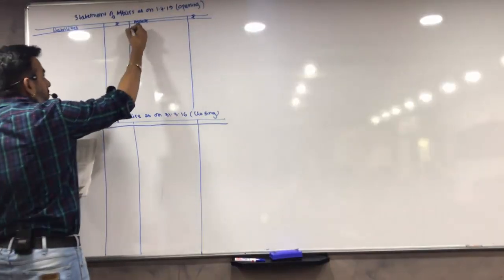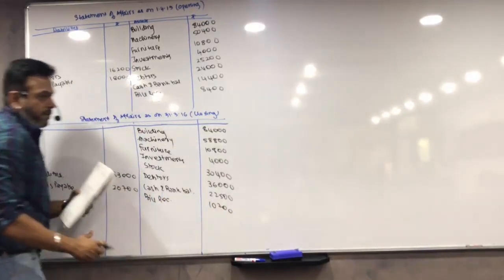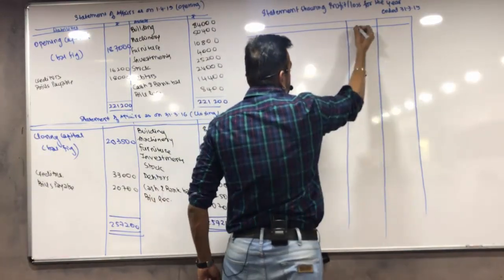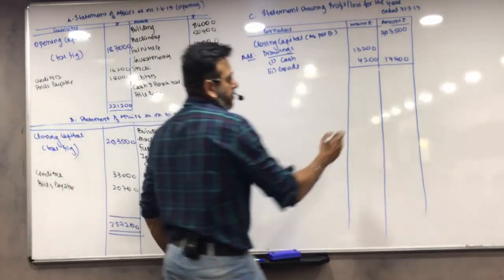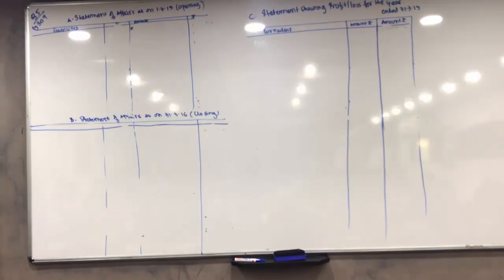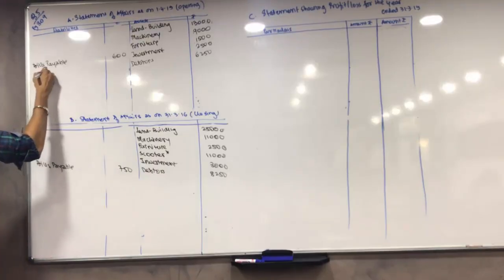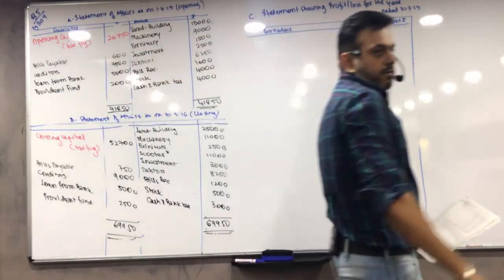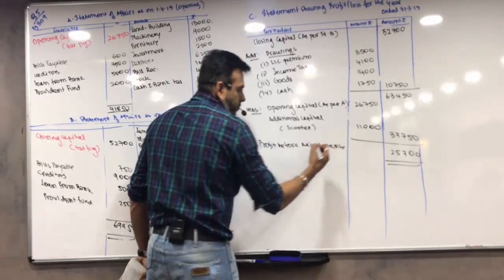lecture 2 incomplete rec q4 q5